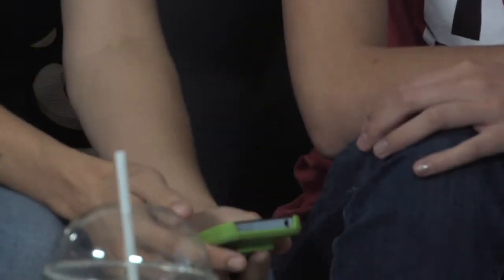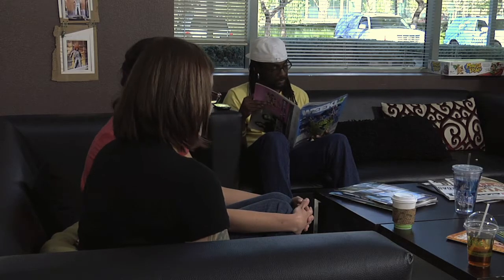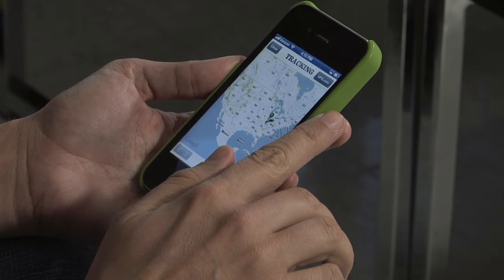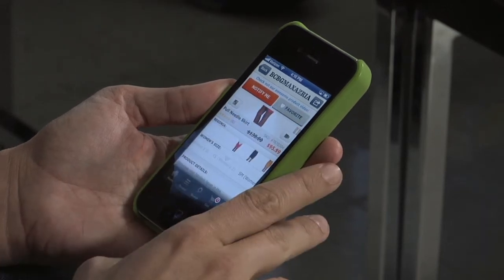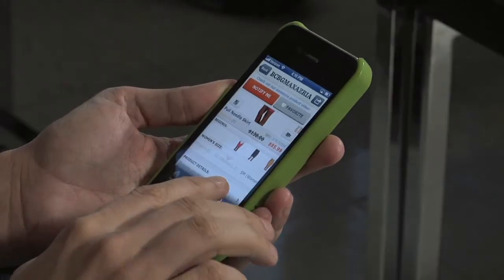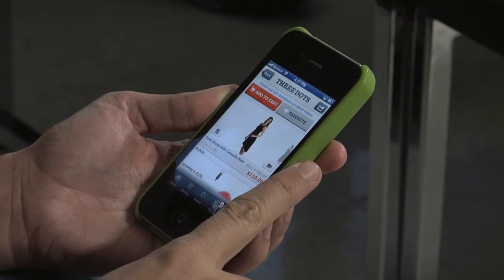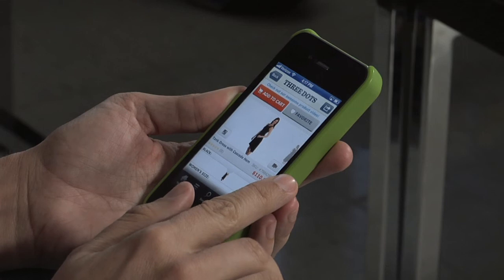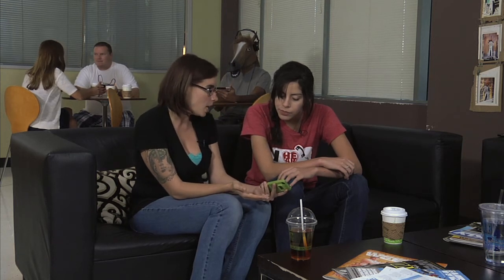Zappos.com App for Iphone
Zappos.com, Inc. has released several updates for the Zappos.com app for Iphone. Check out the video to see it in action and head to the app store to try it for yourself. Also, there is an app for android if the Iphone isn't your thing . Enjoy!

See them taketheleap: "Danielle and Garrett's Leap Day Wedding taketheleap"